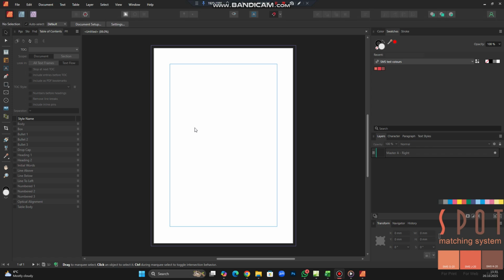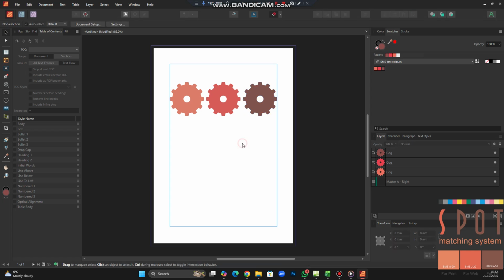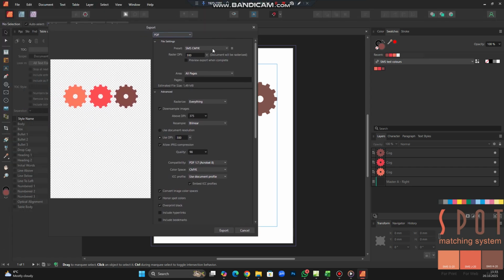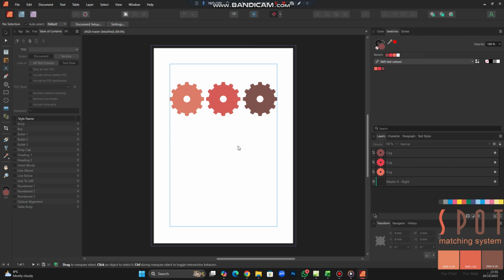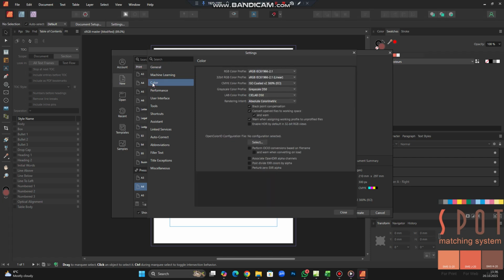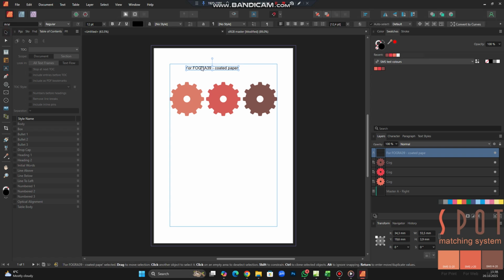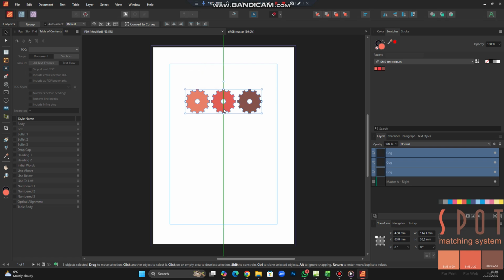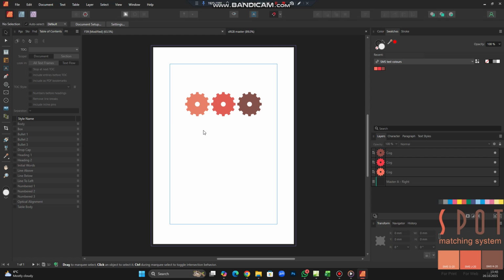How to use SMS colours in design. Part 3. Designing with your SMS colours.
Now that you have gotten approval from your customer for their new SMS brand colours, you create an ASE (Adobe Swatch for Exchange) in Adobe Photoshop, save it and then import it into Affinity Publisher (or Affinity Designer or Adobe Illustrator or Adobe Indesign).